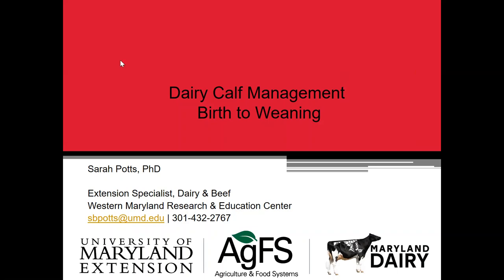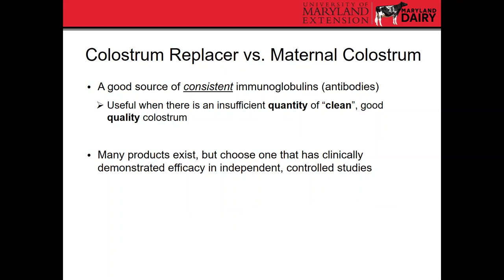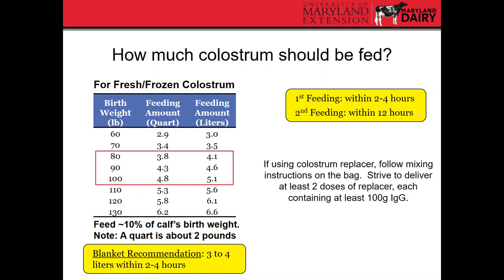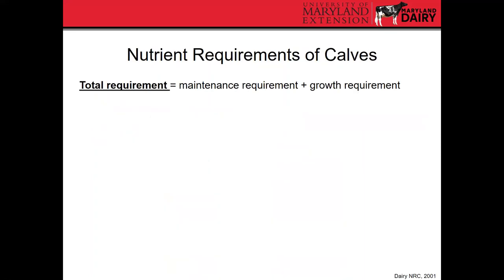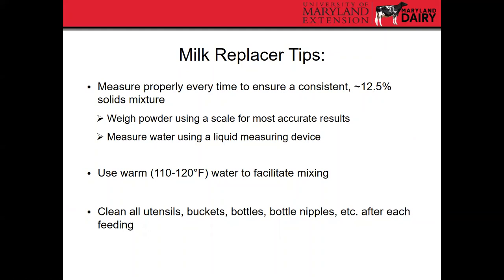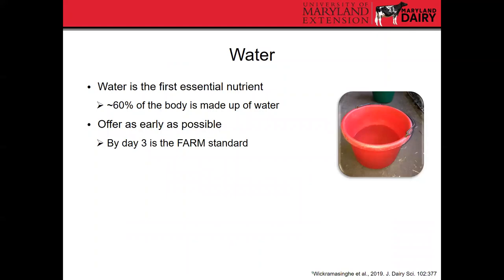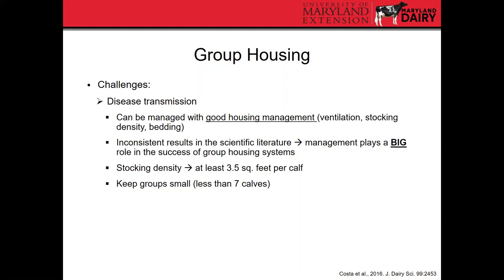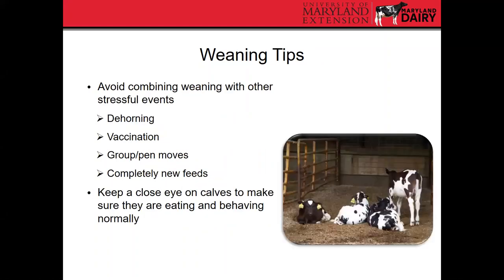Dairy Calf Management, Birth to Weaning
In this presentation, Extension Specialist Dr. Sarah Potts discusses management tips for pre-weaned dairy calves.